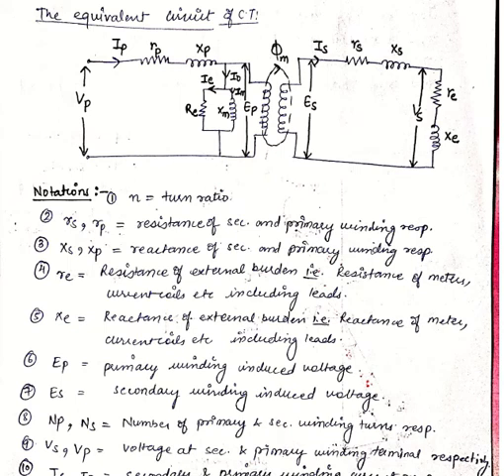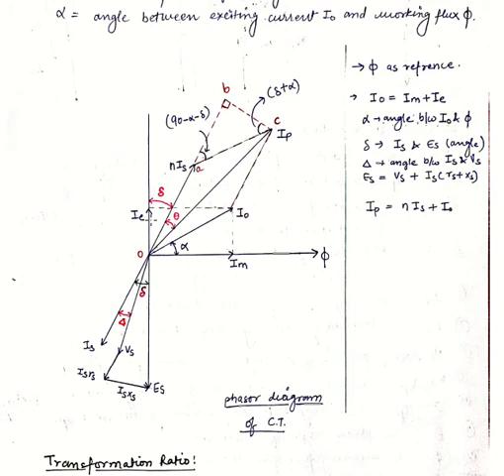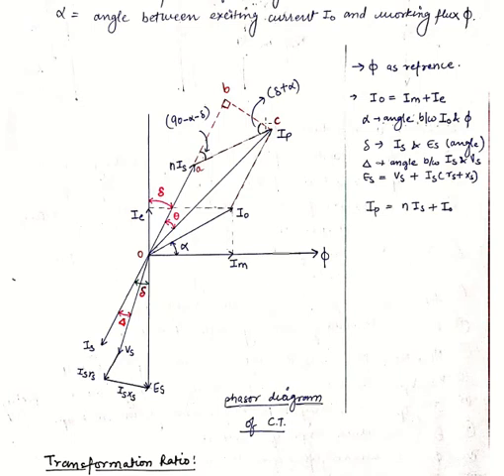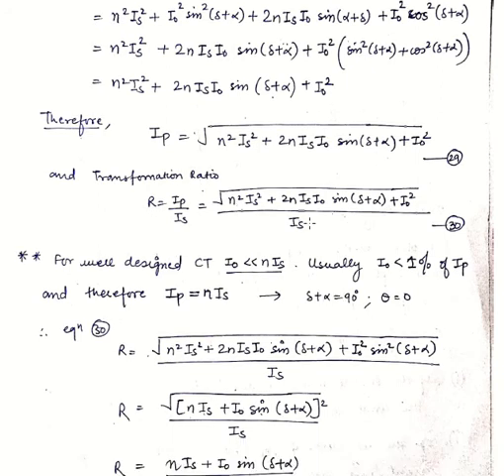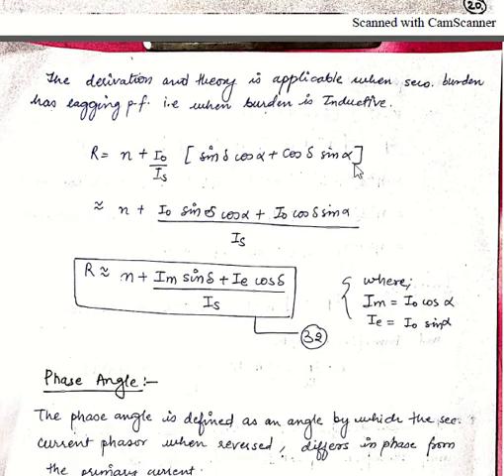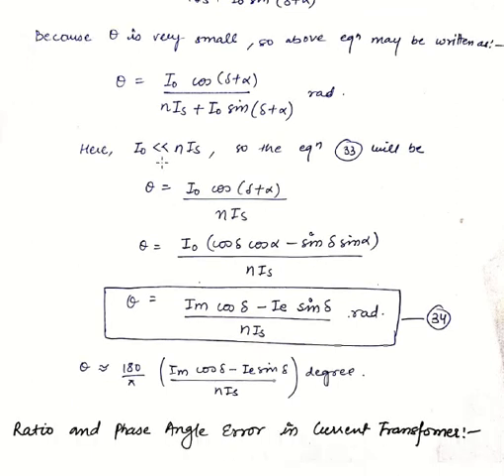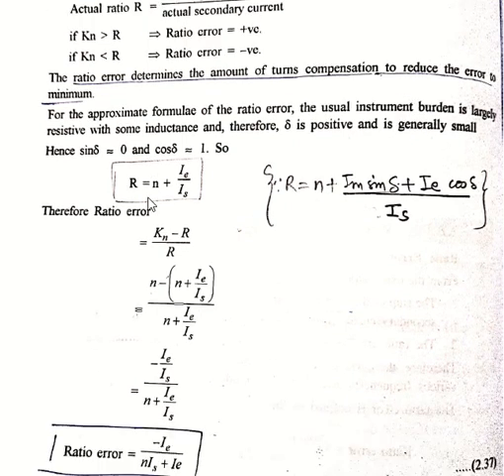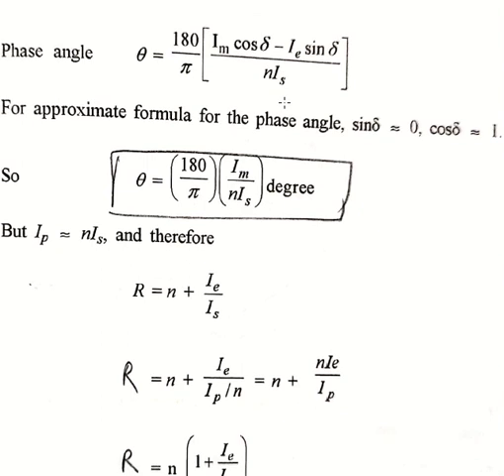EMI CT and its Errors By Bulbul Mewara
Electrical Engineering
4th semester
Subject - EMI
Topic- Polyphase Metering-"C.T. and Its errors"

Stay Updated! 🔔